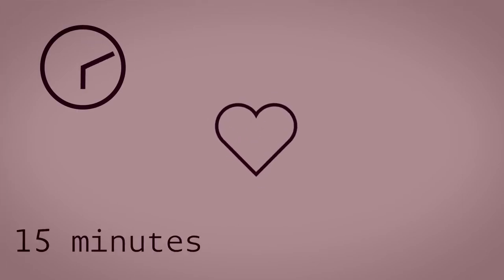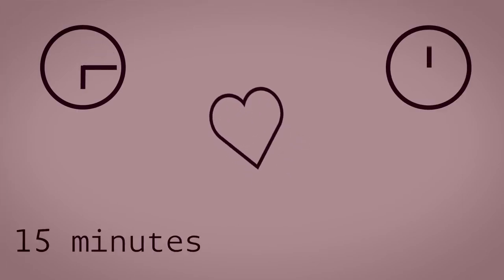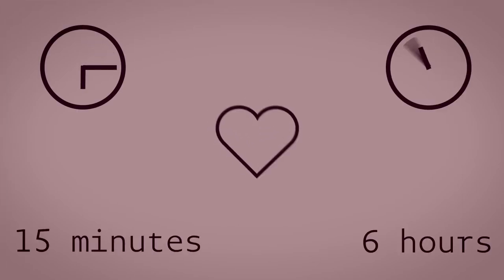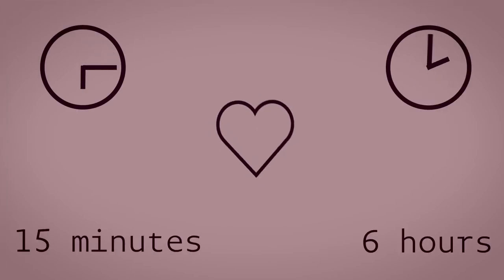Craft Espresso PSA (Infographic Project)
This is my end-of-course project for the wonderful course "After Effects - Animated Infographic Video & Data Visualisation" with Daniel Scott over at Bring Your Own Laptop.

I started this course as a COMPLETE NEWBIE to After Effects (and animation in general) and this is what I can do two weeks later! Dan's a great teacher.

In this project, we started with a 35-second voice-over narration. From there, I sourced or created all the icon graphics, sound effects, logos, music, etc., and put everything together using the tools and techniques we learned in the course.

I'm pretty happy with this as a starting point! But maybe I'll come back to this project in a few months, after I've learned a bit more about animation.

Some of the general resources that helped me along the way:

- Pixabay (pixabay.com) is where I found my background music.
- IconFinder (iconfinder.com) helped me find most of my icons.
- Freesound (freesound.org) is where I got most of my sound effects.
- I also drew from some of the principles I picked up in the "Color Theory" course with Sarah Parkinson-Howe and the "Animation for Beginners" course with Lucas Ridley, both also at BYOL.

Credits and attribution:

Music
- “Former” by ComaStudio is licensed by Pixabay.